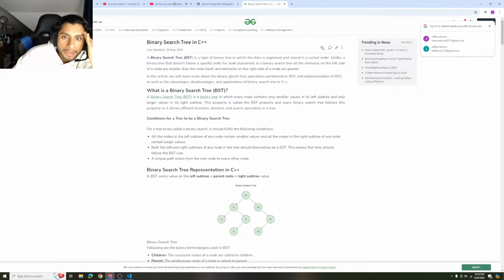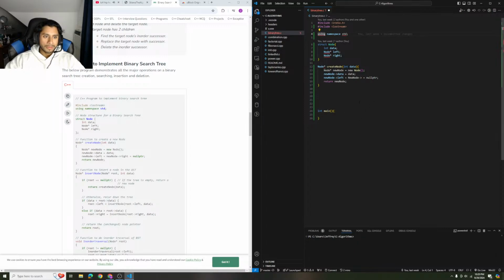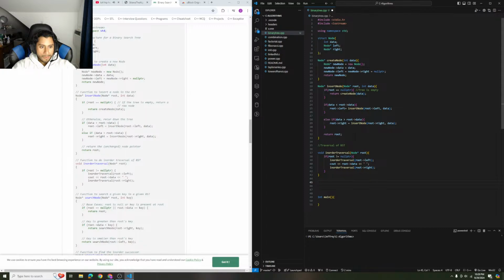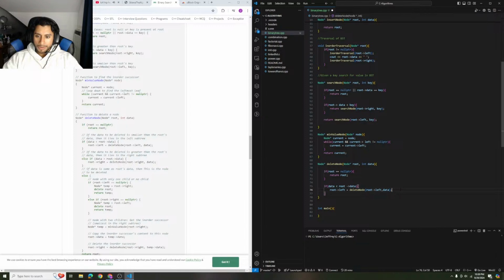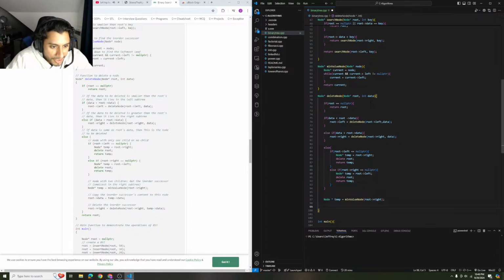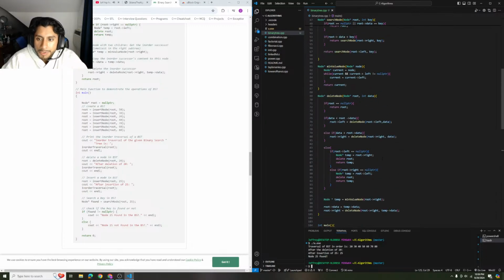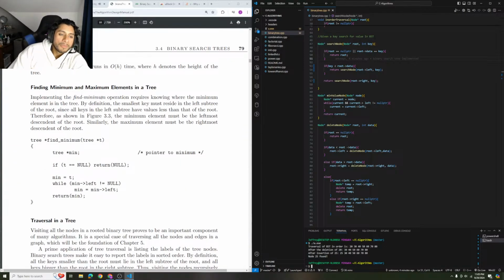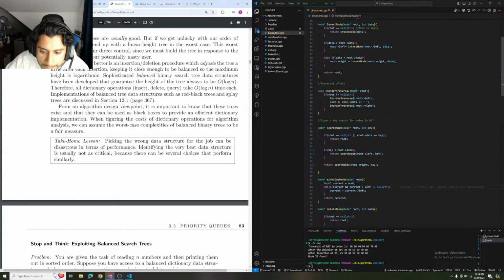Learning Data Structures and Algorithms Until I Cry Day 1